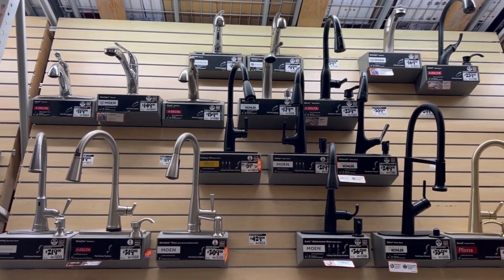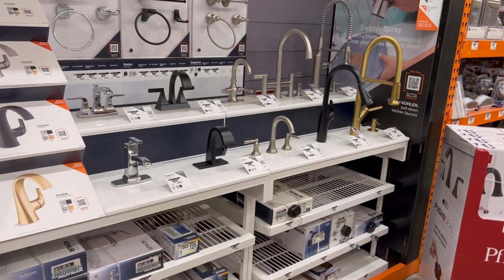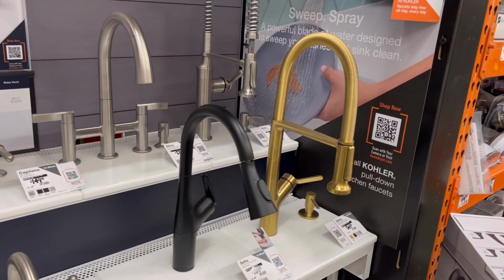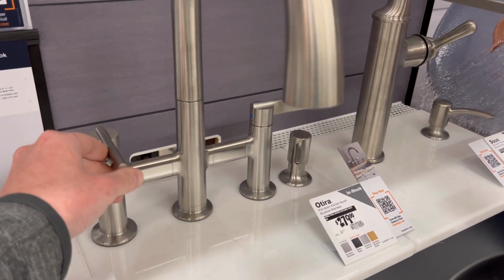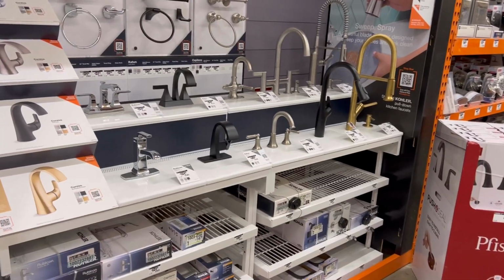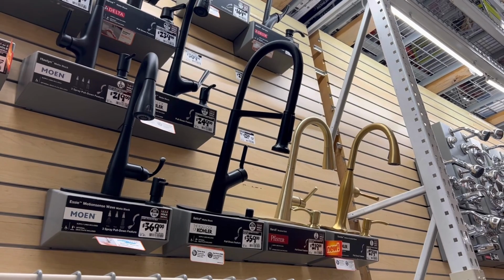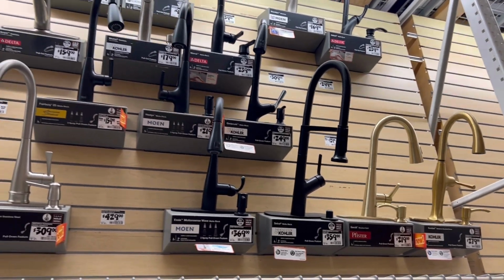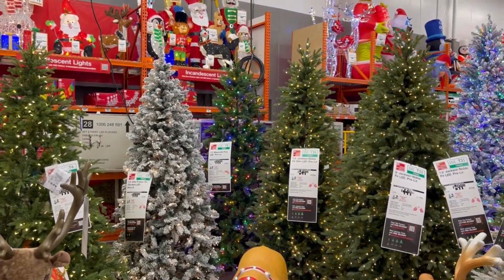Kohler Faucets Setting A New Standard?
In this video, I am on the hunt for a new faucet, but prices have just gotten a bit out of control. Could we possibly buy this Kohler Setra Faucet in the future? I know we aren't right now.